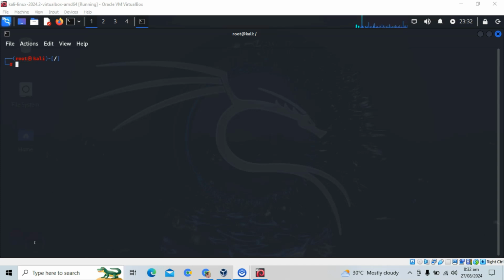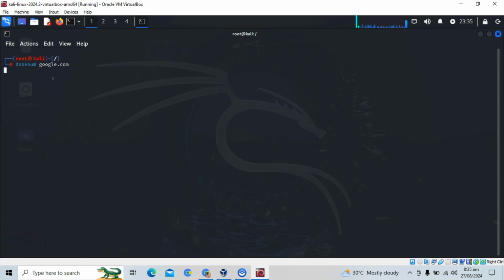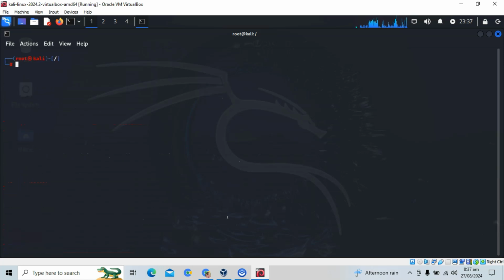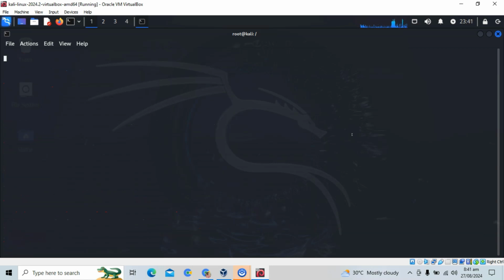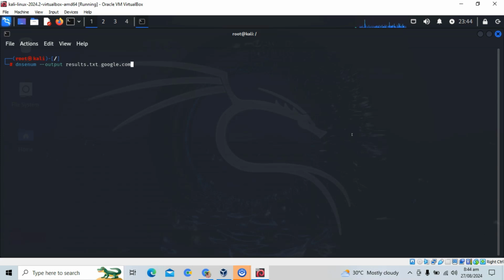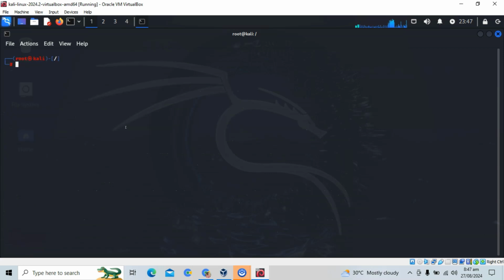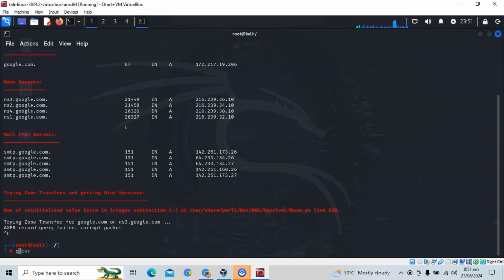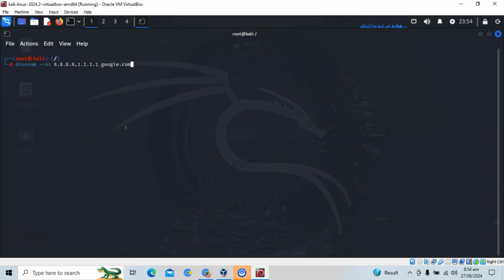Certified Ethical Hacking/ Information Gathering DNSanylysis (DNSenum tool)/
**DNSenum: Uncovering the Hidden Secrets of DNS!**

Dive into the world of DNS enumeration with DNSenum, a powerful tool designed for discovering crucial details about domain names and their associated DNS records. Whether you're a penetration tester, security analyst, or simply curious about network configurations, DNSenum provides a comprehensive overview of DNS zones, subdomains, and critical record types.

With DNSenum, you can effortlessly gather information on:

- **Subdomains:** Reveal hidden subdomains that could be potential attack vectors.
- **Zone Transfers:** Check for misconfigured DNS servers allowing unauthorized access to zone data.
- **DNS Records:** Extract detailed records including A, MX, NS, and TXT, providing a complete picture of the target domain.

Its straightforward command-line interface and robust scanning capabilities make it an essential tool for anyone involved in network security or system administration. Unlock the secrets behind domain names and enhance your security posture with DNSenum!